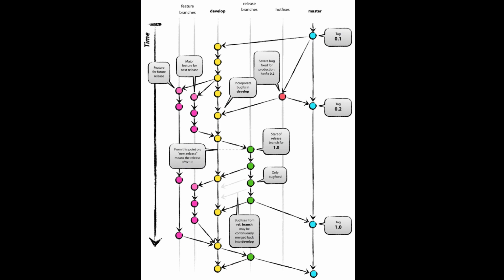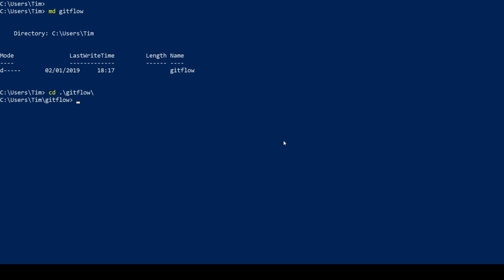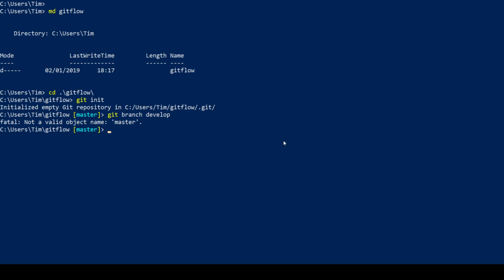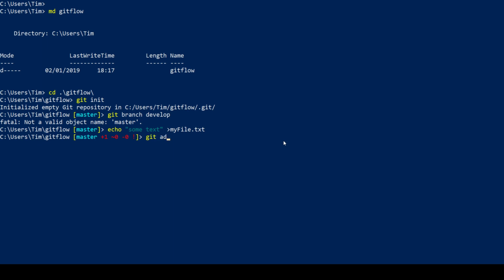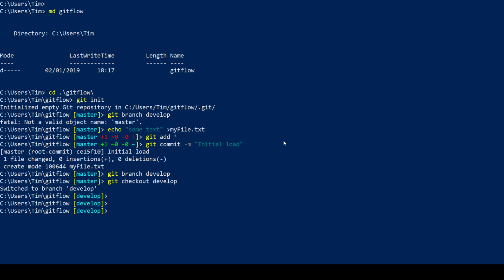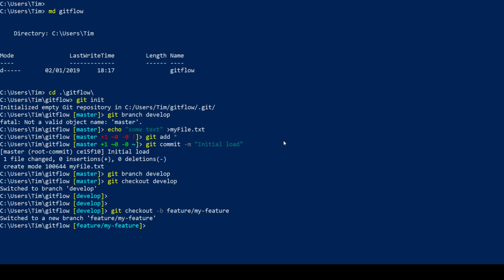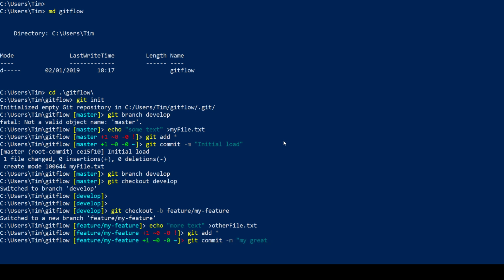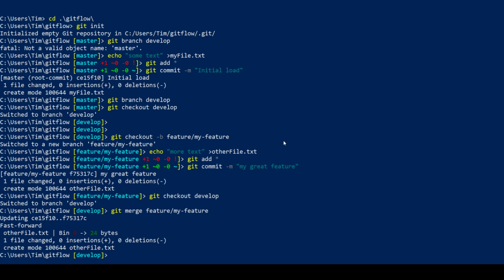Git Flow: It's simple and you don't need any tools!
A bit of a rant about how some tutorials are over-complicating Git Flow. I demonstrate how to do Git Flow in 60 seconds from the command line, with no tools.